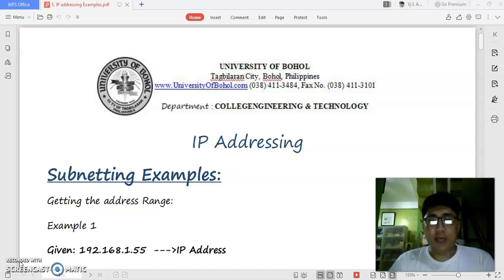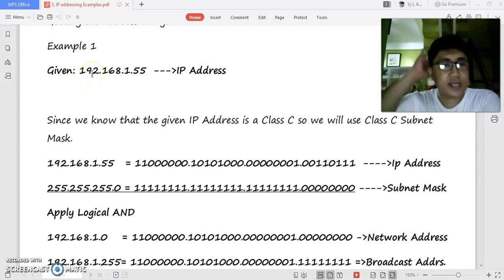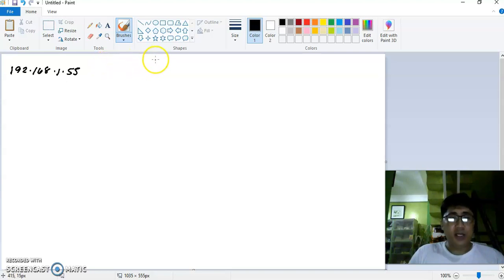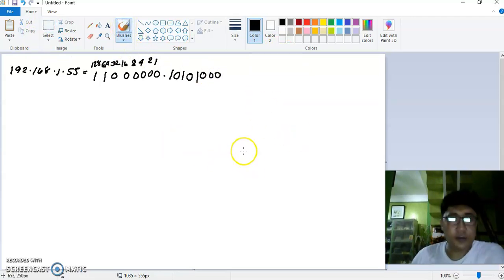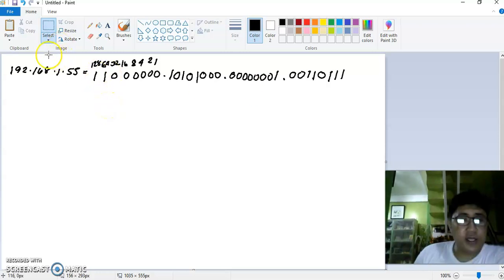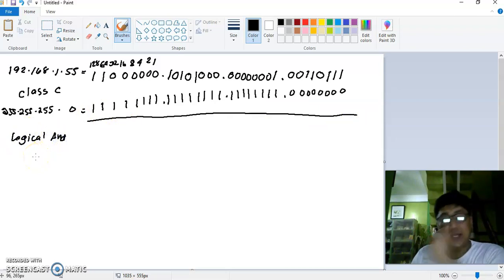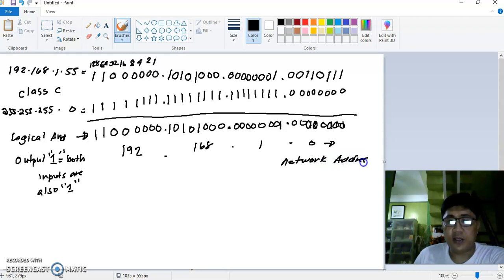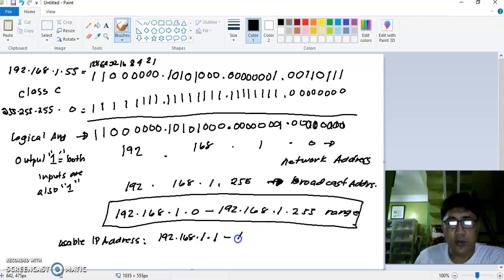Subnetting part 1